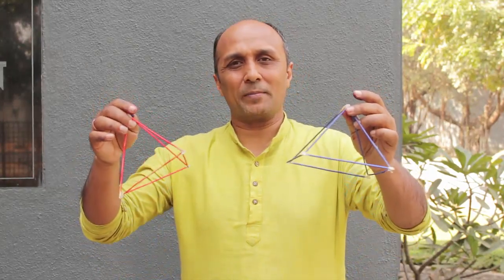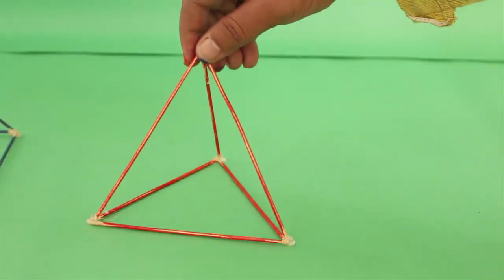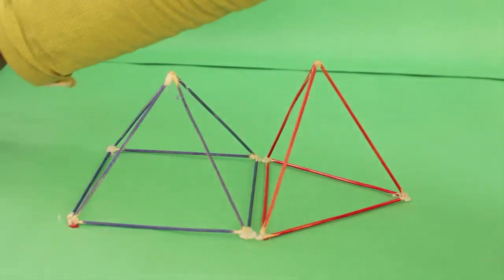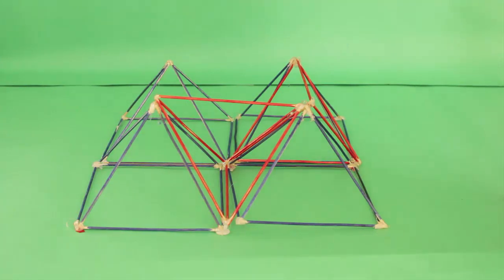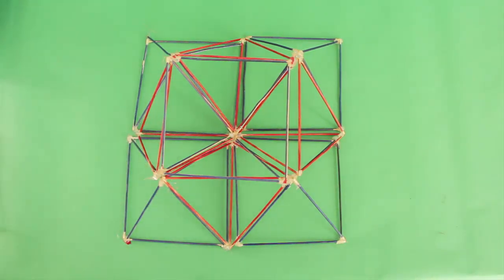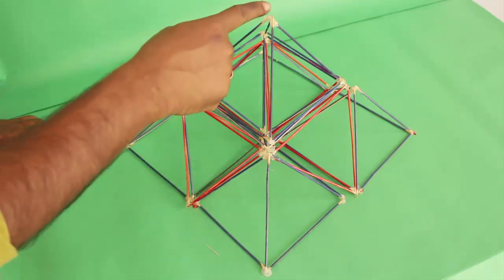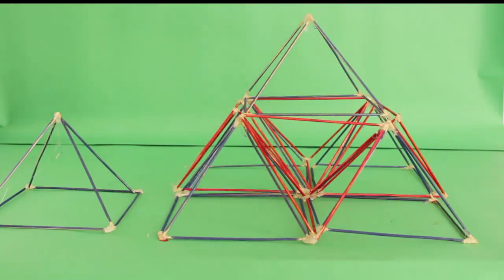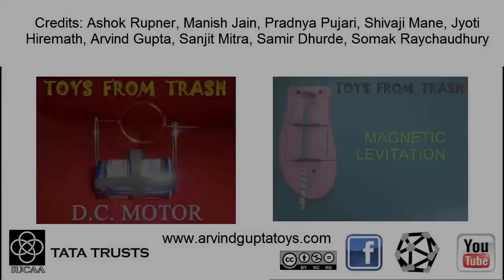FUN WITH PYRAMIDS AND TETRAHEDRONS | English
We have made several square pyramids and tetrahedrons using stiff plastic straws and a Hot Glue Gun. For today’s activity we will use 6 PYRAMIDS and 4 TETRAHEDRONS to make a PYRAMID double its original size. This will also help us see the relationship between Pyramid and the Tetrahedron. This is the PYRAMID with a square base and 4 triangular sides. This is a TETRAHEDRON with a triangular base and 4 triangular sides. Both the PYRAMID and TETRAHEDRON are made with equal length straws. We will just see that the volume of the Pyramid is double that of the Tetrahedron. We will first keep two Pyramids side by side. The Tetrahedron snug’s between the two Pyramids. Place the third Pyramid. Another Tetra will fit between two Pyramids. Now place the fourth Pyramid to make a square base. Place two more Tetras between the Pyramids. Till now we have use 4 Pyramids and 4 Tetras. Now fit Pyramid 5 in the central cavity. On top of this place the 6th Pyramid. This will make a Pyramid, which will have double the edge length of the original Pyramid. Its volume will be two-cubed or 8-times of the original Pyramid. On dismantling we will see that 2 Pyramids = 4 Tetras. Therefore with same edge Pyramids and Tetras, the Pyramid will have double the volume of the Tetrahedron.